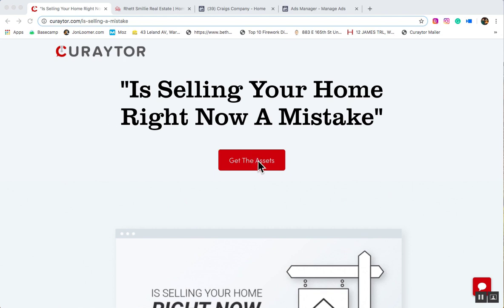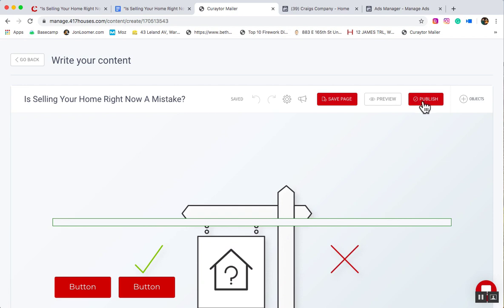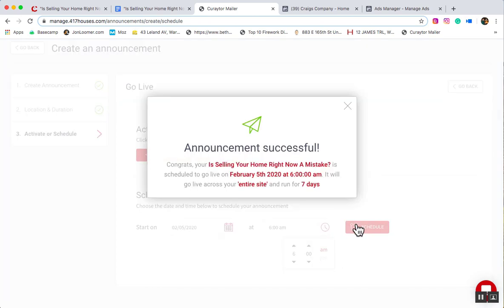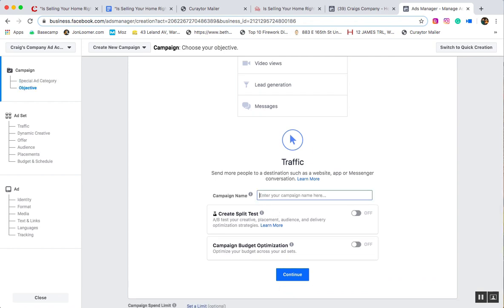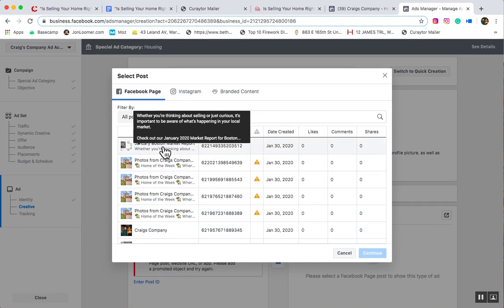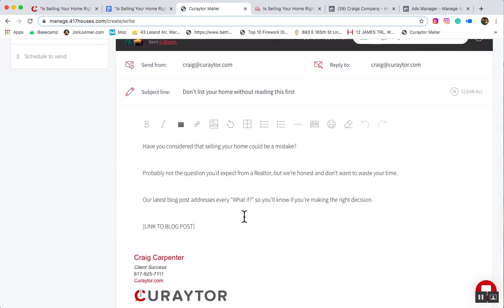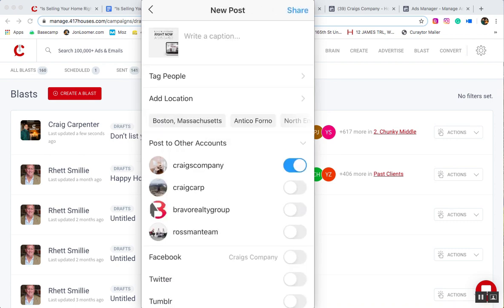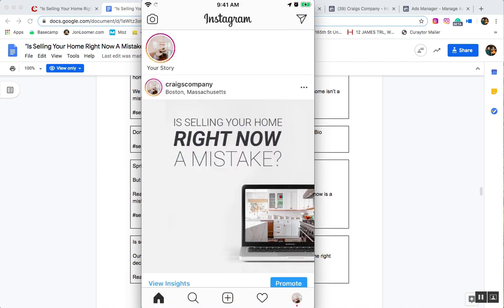Is Selling Right Now A Mistake?